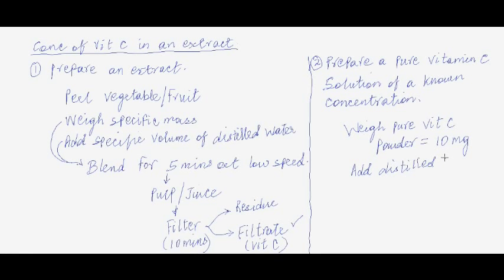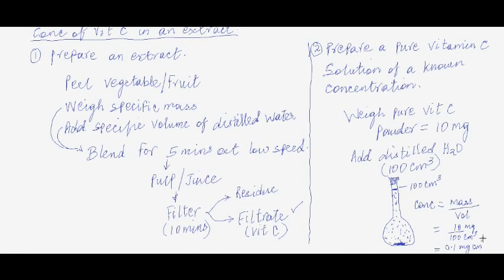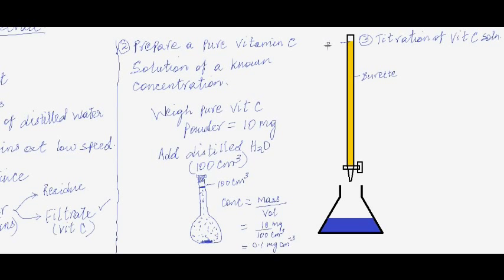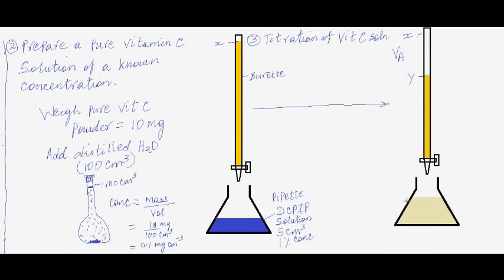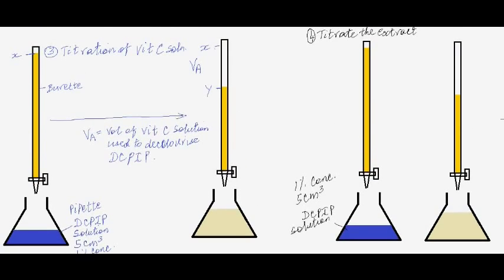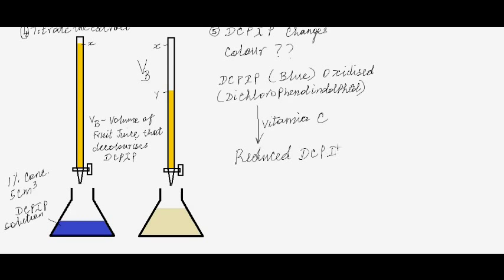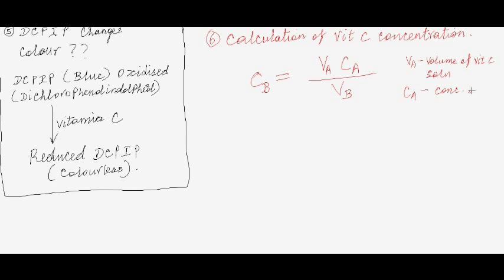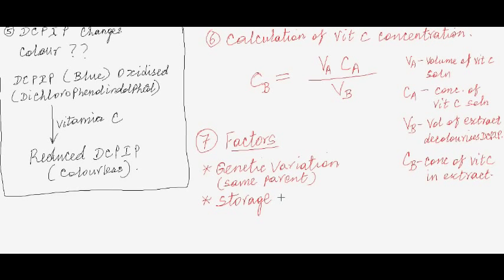EDEXCEL BIOLOGY VITAMIN C CORE PRACTICAL 2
This is a simple explanation of the estimation of Vitamin C concentration in fruits or vegetable extracts. The presentation is rather slow as I am still getting familiar with the technology. The audio glitches and slight lack of synchrony between the audio and video is something that I am trying to rectify. Hope to get back with some better quality videos for the other core practicals. Post any queries that you may need to clarify here and I will do my best to help out. Join me on FB to get additional resources.
Regards
Stafford.